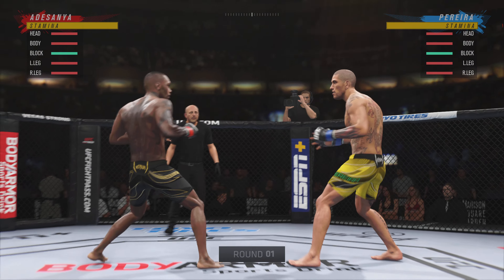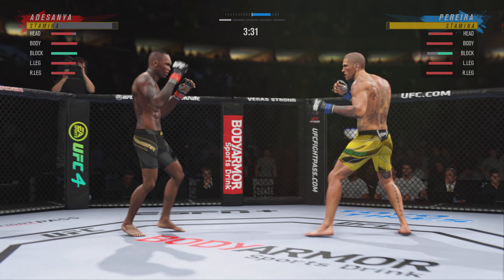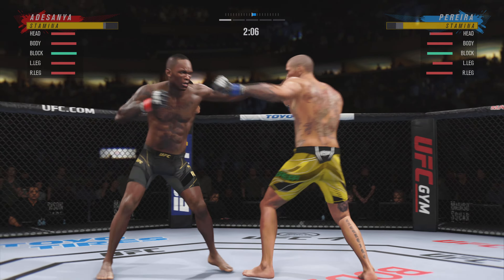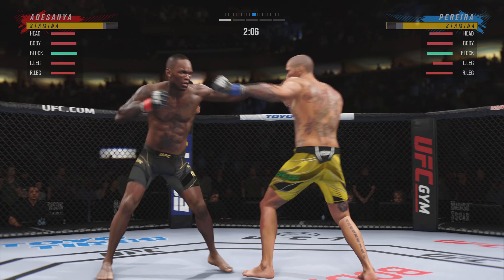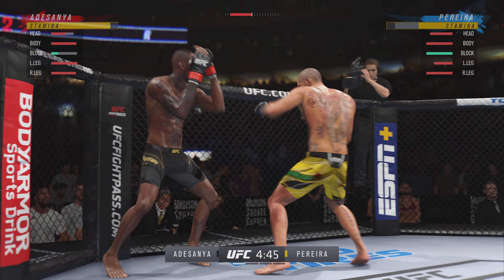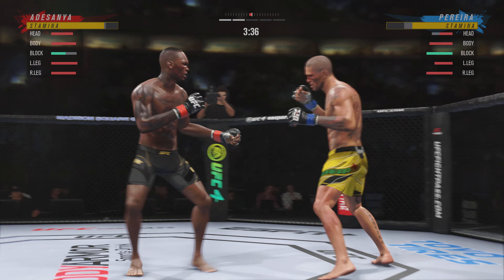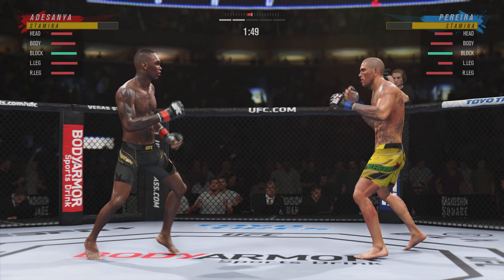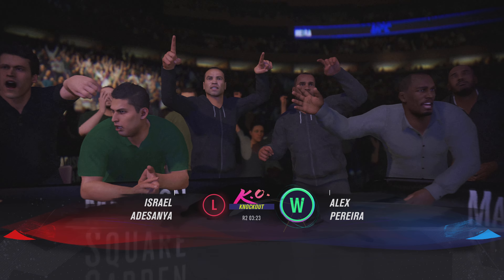Israel Adesanya VS Alex Pereira UFC 281 simulated fight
Hopefully you guys enjoy the better quality on this video. I had a setting on my ps5 that was making my videos look like a pile of trash, thankfully I noticed that and removed it so from now on they will look good.